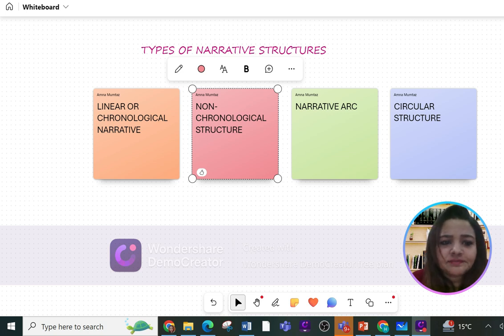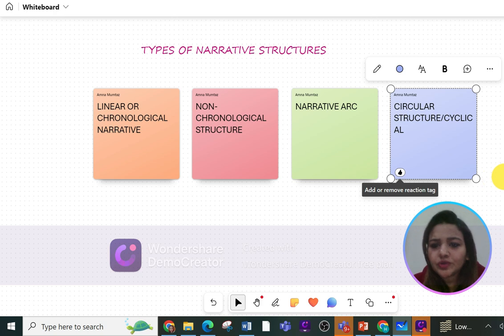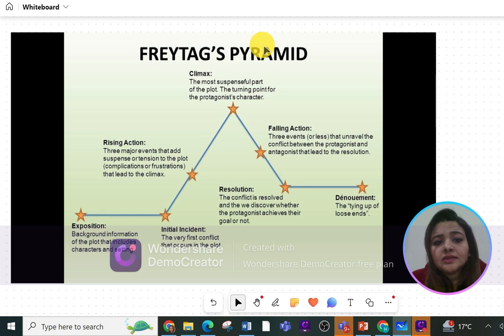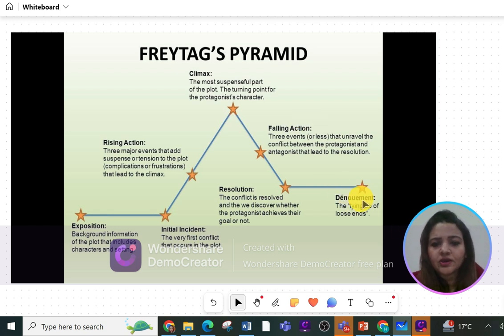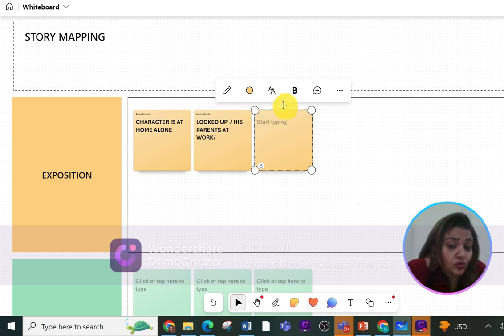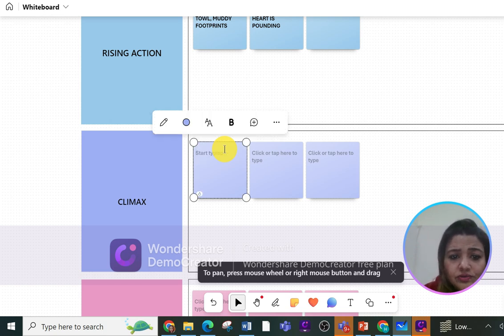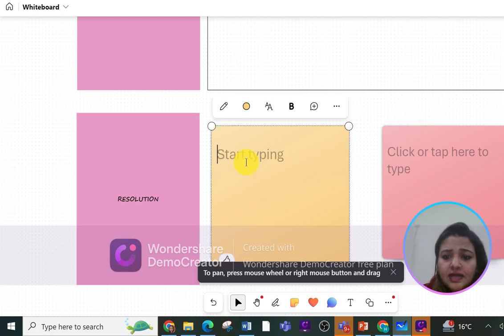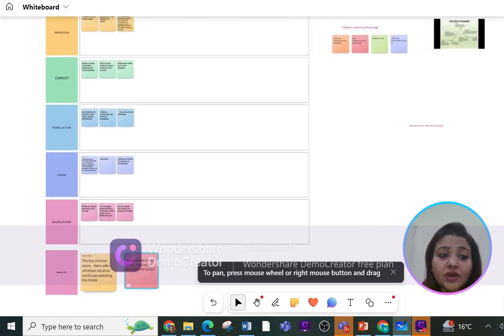UNDERSTANDING NARRATIVE WRITING | 2025 | CAMBRIDGE ENGLISH ELITE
Hi, in this video, I will discuss different types of narrative structures  and plan a narrative so you have better understanding of narrative writing. This will help you to plan your stories using different narrative structures. It is specially useful for students appearing in English IGCSE, OLEVELS, AQA/GCSE AND ALEVELS ENGLISH.